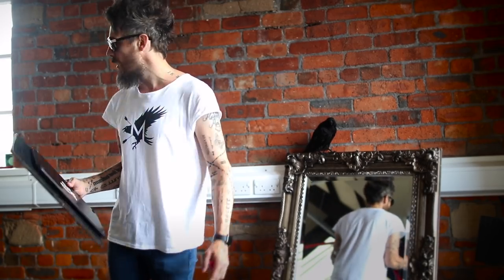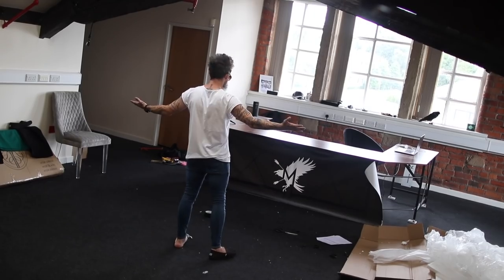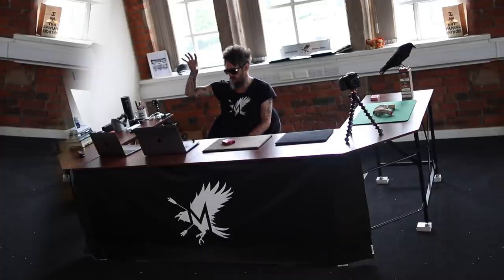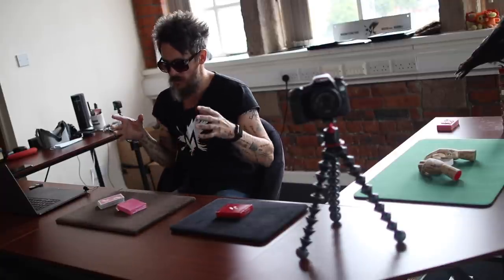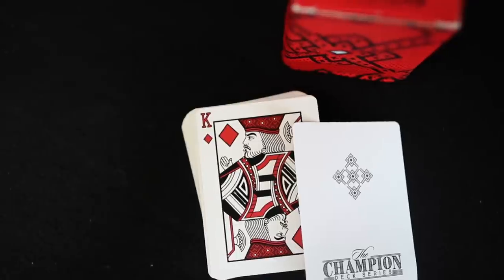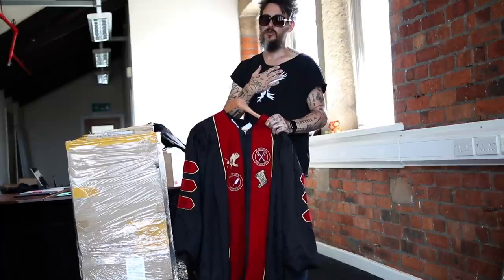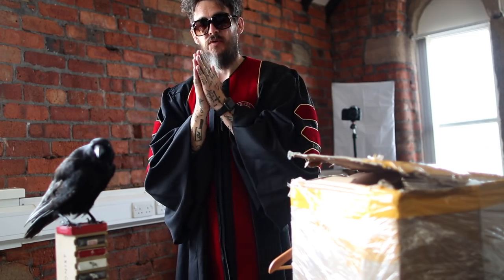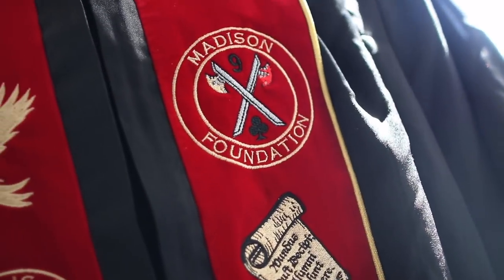Professor of the Deceptive Arts!?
I needed somewhere to sit, play and be creative with my cards, so I filmed the Desk-build.  Also, I became Professor of the Deceptive Arts!  Extra special FANX to Dr. James Carver and Dr. Bill Davis!

Send me decks to feature in the Mad House…
MADISON / ELECTRIC PICTURE HOUSE TATTOOS.
32 TOWN STREET.  LEEDS.  LS19 7EQ.  UK.

My Camera
My Lens
My GoPro

Caption & Subtitles by REV!  Get $10 off your Captions and Subtitles

The music in this video:
‘Candlepower’ ’Take Off and Shoot a Zero’ and ‘I am Running Down the Long Hallway’ and ‘Cylinder 2’ and ‘Cylinder 4’ by Chris Zabriskie are licensed under a Creative Commons Attribution licence Source Artist